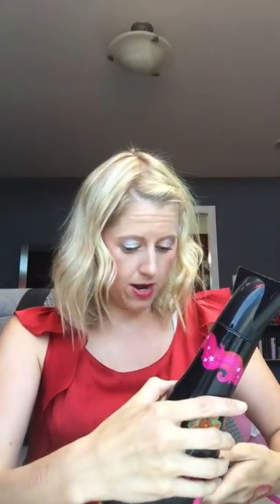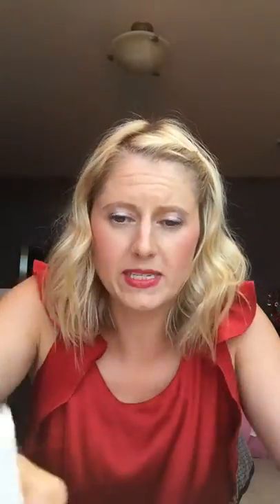Tips and Tricks